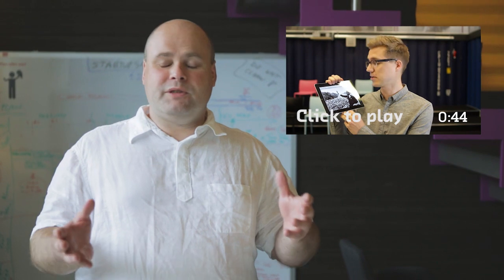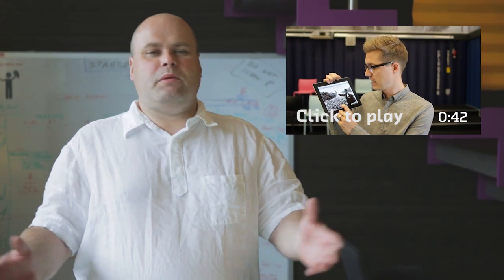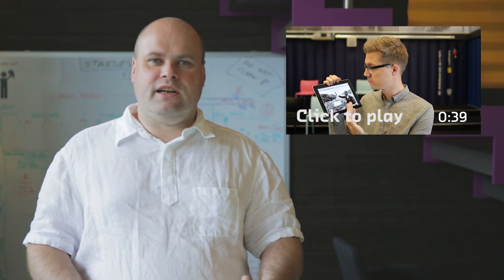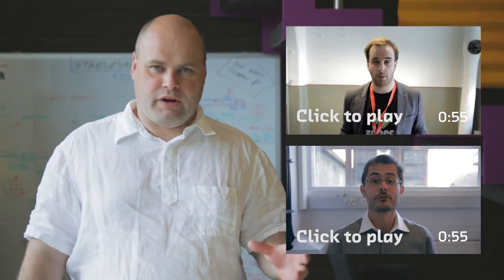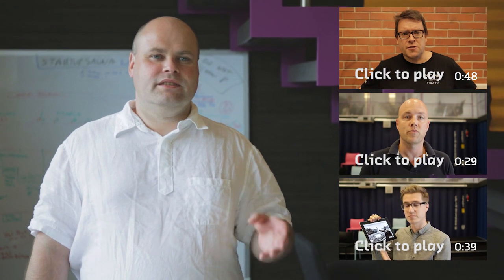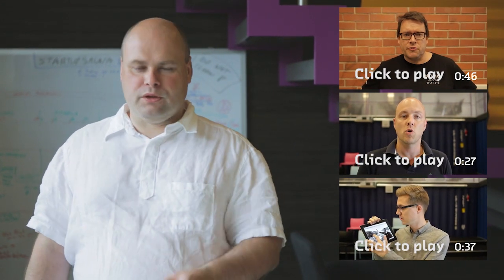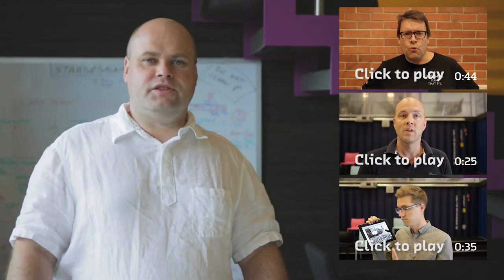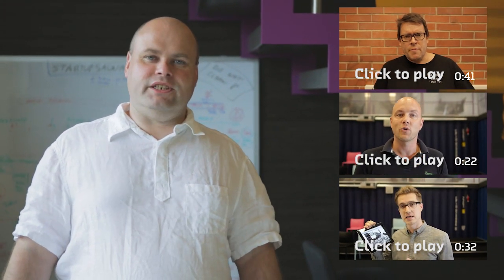The Kick 60 winner June -- July is... NOMO Jeans!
NOMO Jeans is the winner of our June-July round of Kick 60 pitches. Congratulations, they will receive tickets to Slush.

The second place goes to Sumo.fm and the third place goes to ThingLink.

Mike Bradshaw, master of pitches, has selected the winners of the June-July batch of Kick 60 pitches. Thanks to everyone who participated.